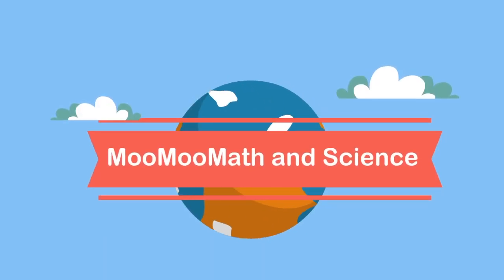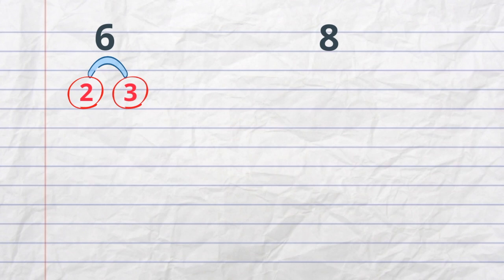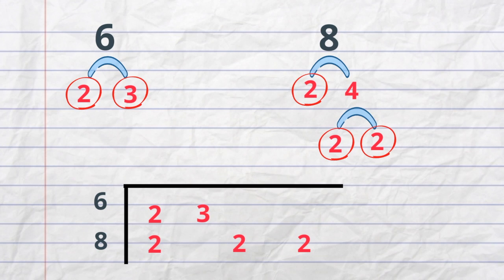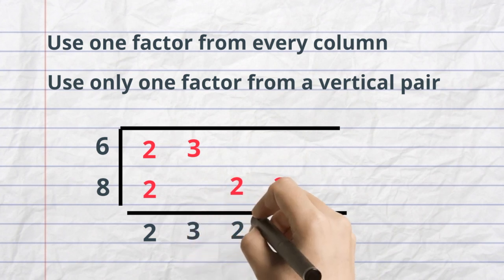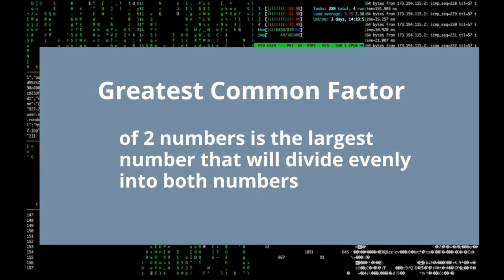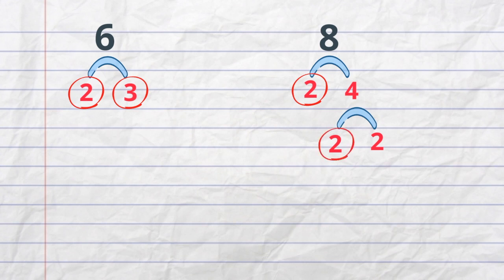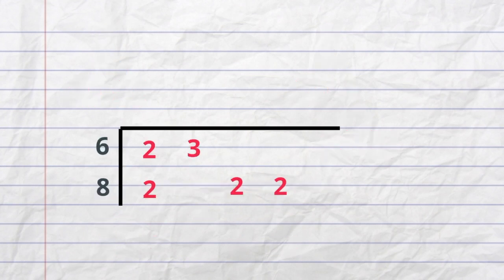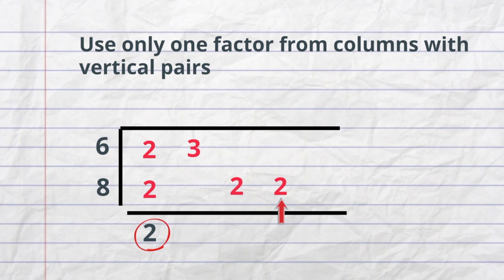How to find the LCM and GCF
Learn how to find the greatest common factor and least common multiple using factor trees. I find using prime factorization to find the LCM and GCF is the easiest method. A factor tree helps you identify the prime numbers and these can be used to find the LCM and GCF